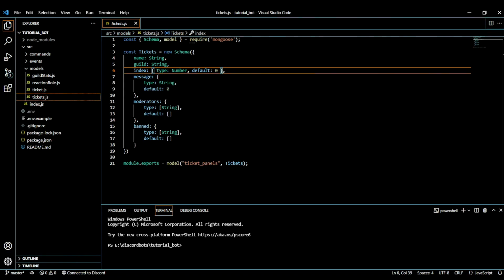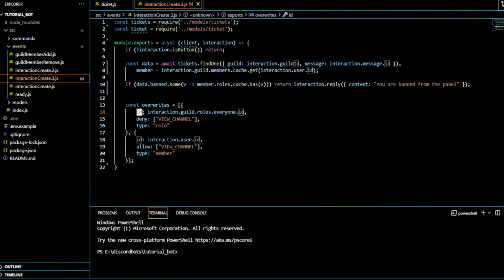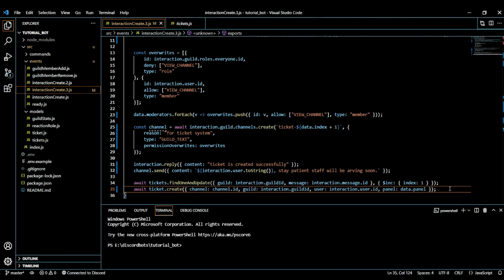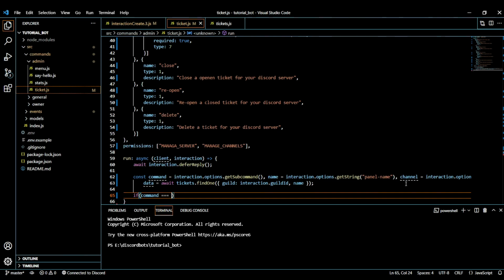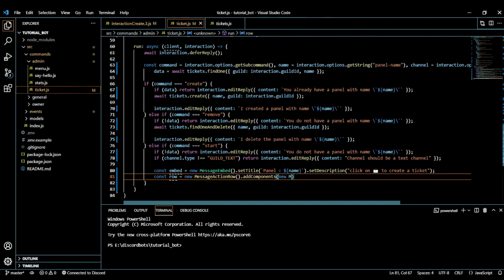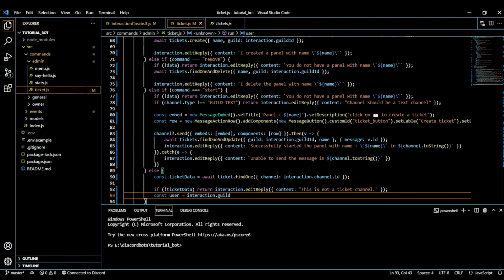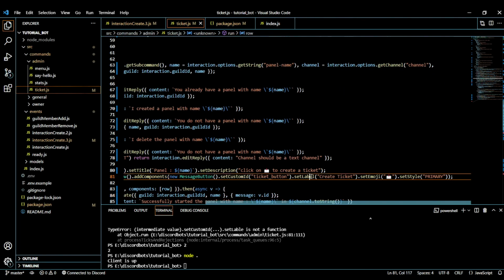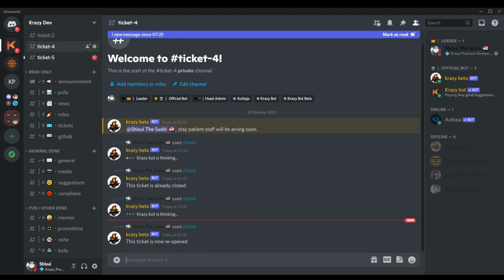Advanced Ticket System With Buttons | With Discord JS 13 | # 9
In this video, I showed how to create a Advanced Ticket System with Message Buttons and how to connect it to mongo DB and it will be an advanced  system with advanced controls and features.

In next part of this video I will tell you about add / removing banned roles, moderator roles , setting maximum ticket limits and lot more. :D

And please if you do not know basics of JavaScript please learn it than watch this video else you might get stuck at a simple thing.

Feel free to message any suggestions or request in the comment section.

The code is provided in the github but please do NOT copy paste it, try to understand it first. Otherwise you might get stuck at simple things and people will call you a NERD! lol.